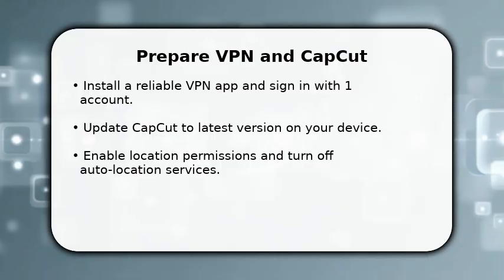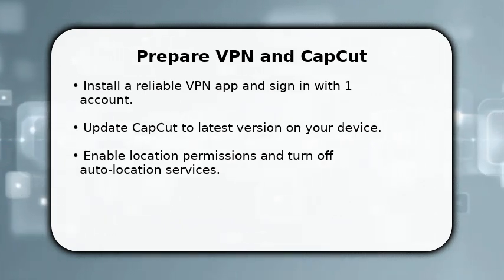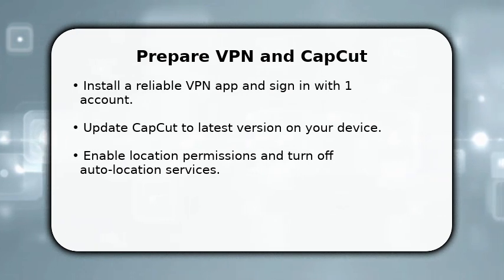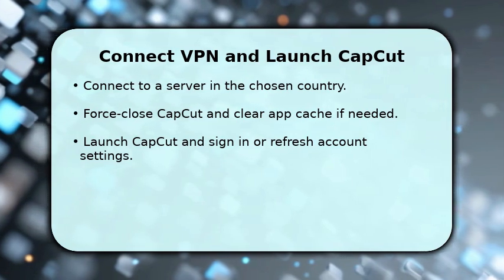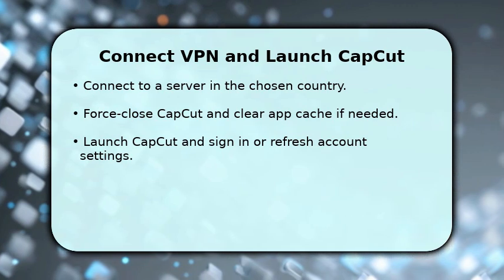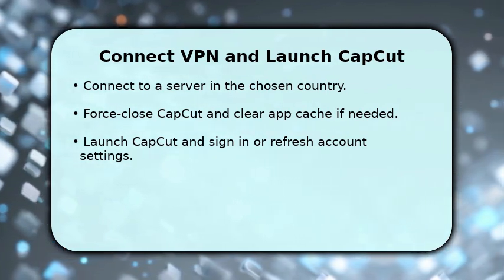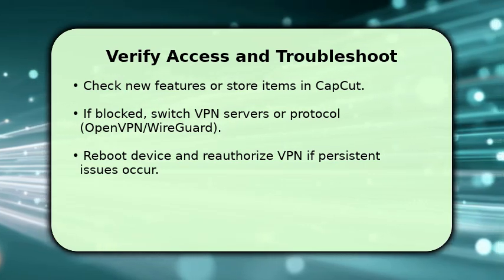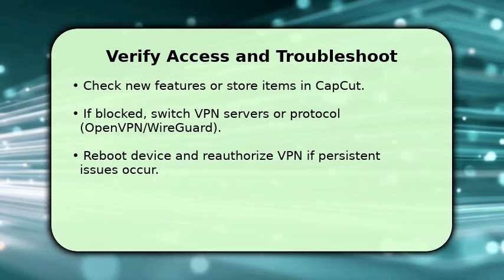How to Use Vpn on Capcut (easy Method)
How to Use Vpn on Capcut (easy Method) | 🔒 Surfshark VPN Deal — Stay private and secure. $1.99/mo + 3 Months Free ▸

Discover the straightforward steps to secure your browsing on Capcut using a VPN. This video guides you through setting up and connecting with ease, ensthy protecting online privacy.